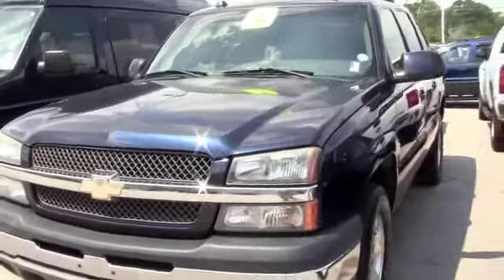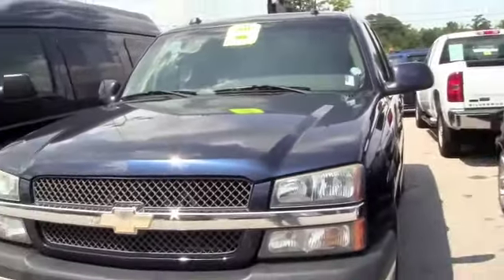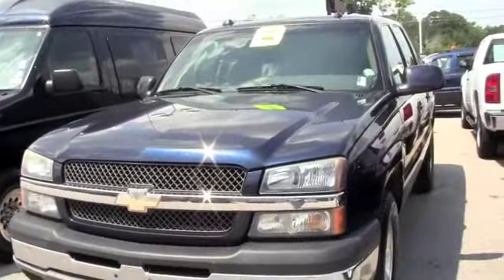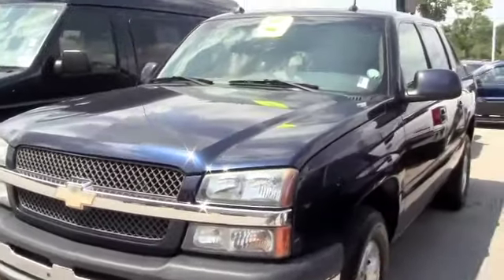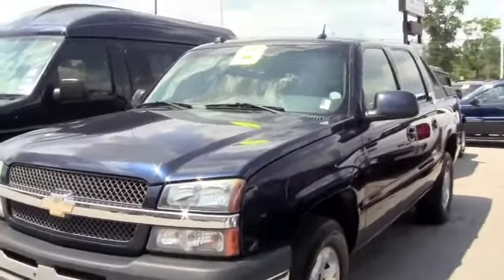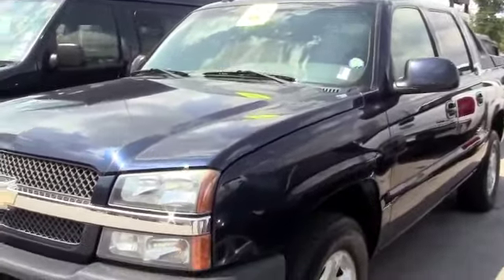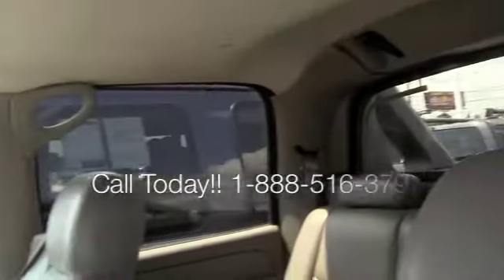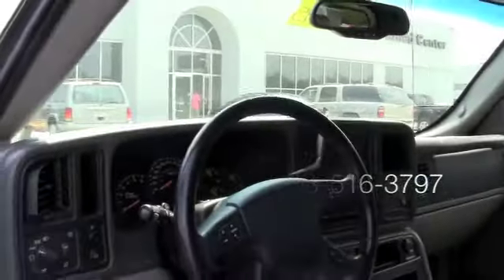2005 Chevrolet Avalanche 1500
Crew Cab! Flex Fuel! Don't pay too much for the handsome-looking truck you want...Come on down and take a look at this 2005 Chevrolet Avalanche 1500. New Car Test Drive said it ''...combines the passenger-pampering comfort of a Tahoe with the load-hauling capability of a long-bed Silverado pickup...'' This is a wonderful one-owner Avalanche 1500 and it's ready for you to take home today. No sordid history on this one-owner gem. J.D. Power and Associates gave the 2005 Avalanche 1500 4.5 out of 5 Power Circles for Overall Initial Quality Design.